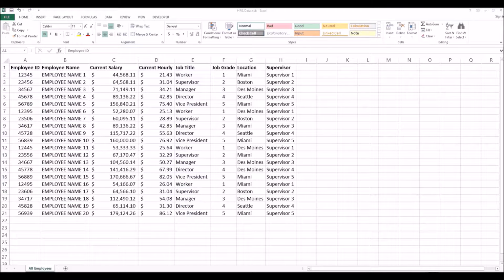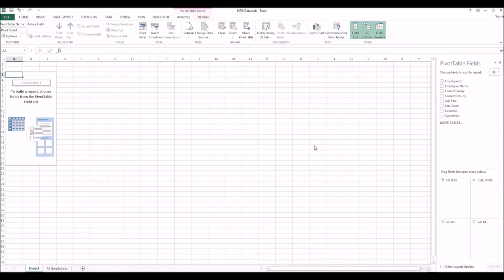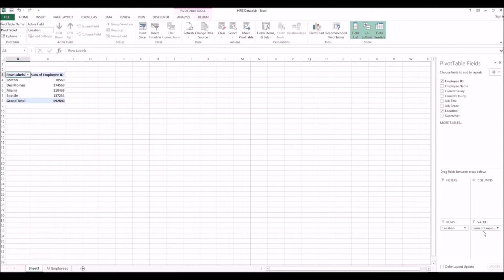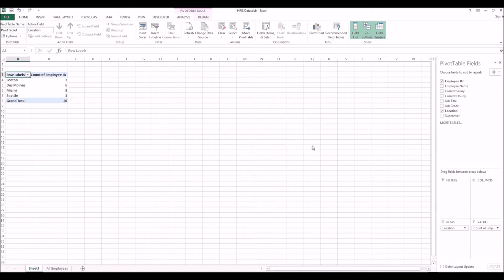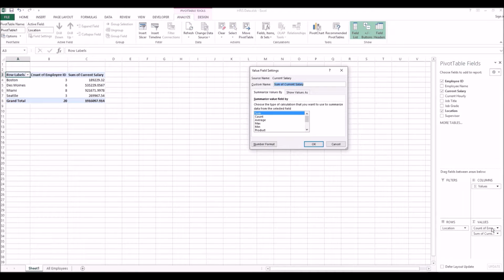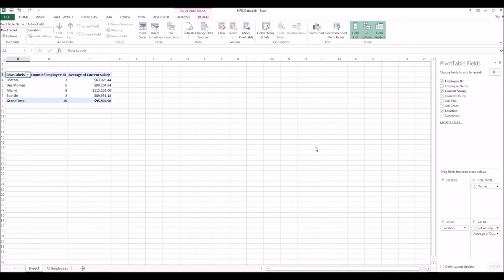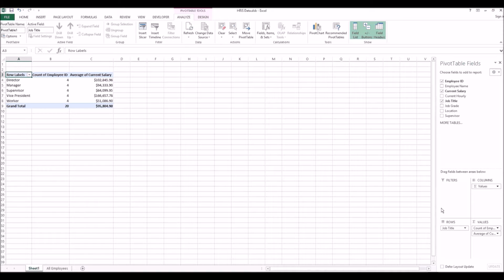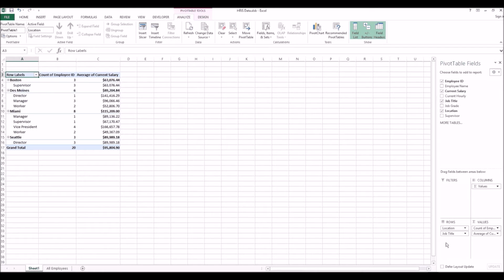LeverageExcel.com - Intro to Pivot Tables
Pivot tables allow you to quickly and easily summarize your data.